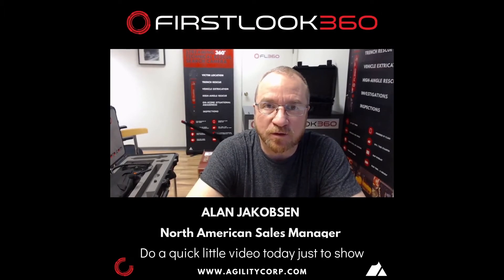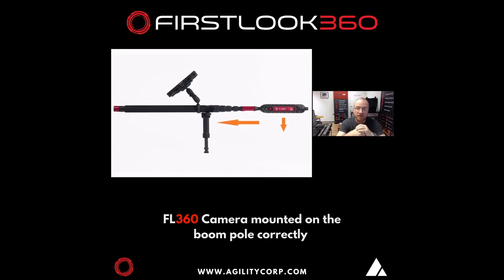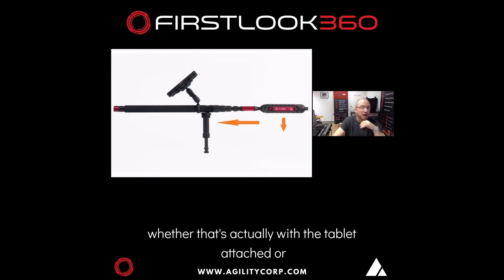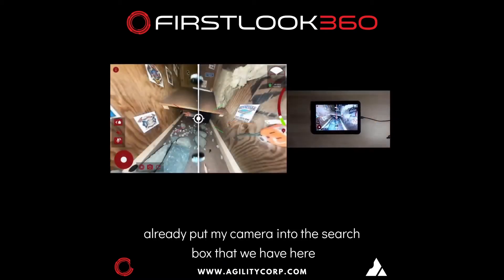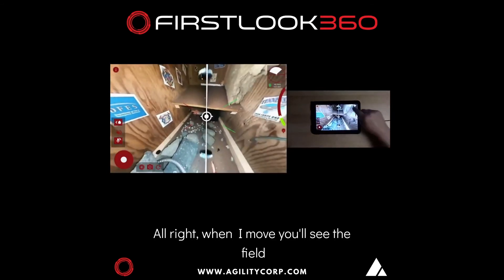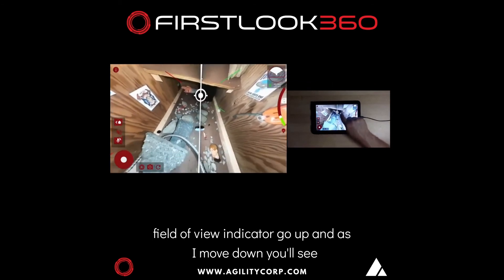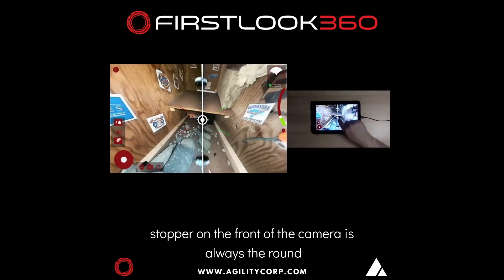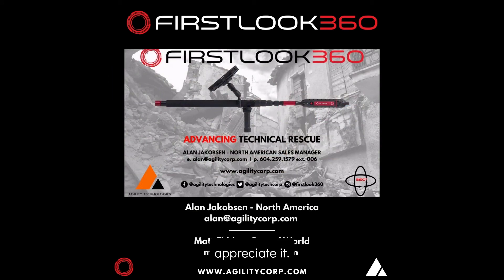Spatial orientation with FirstLook 360, the only 360° rescue and inspection camera